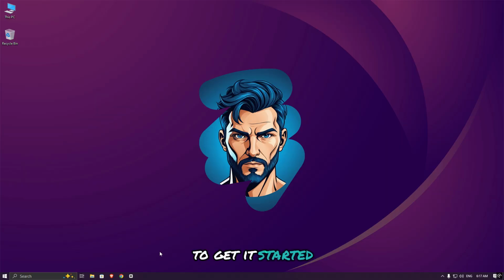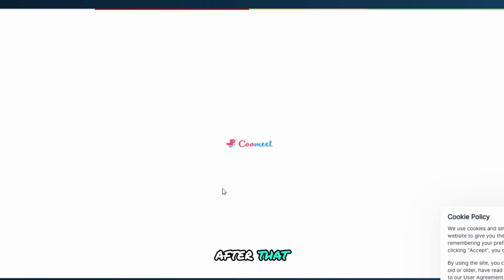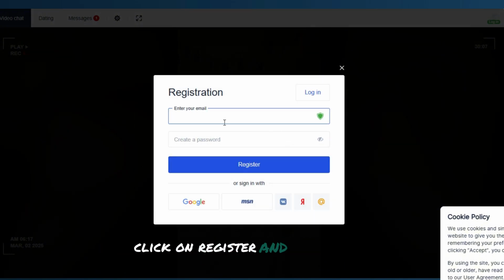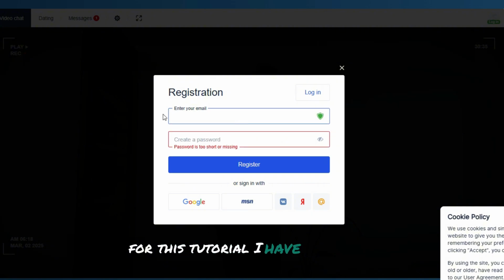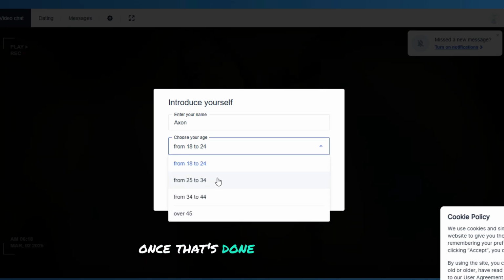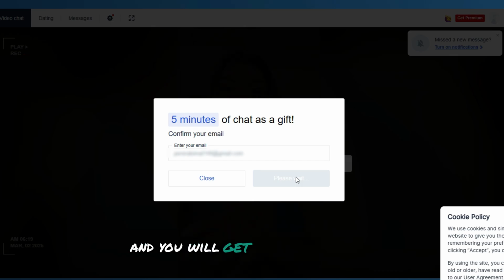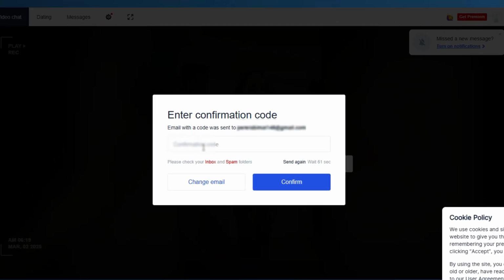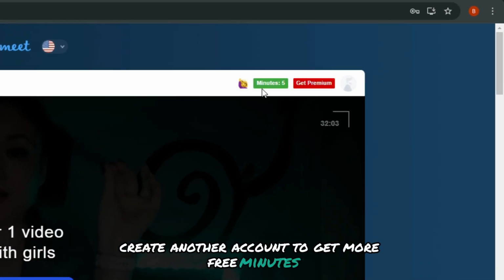How to Get COOMEET Minutes For FREE! (2025)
Are you tired of running out of COOMEET minutes? Well, I've got a secret to share with you! In this video, I'll reveal how I managed to get COOMEET minutes for FREE in 2025. Yes, you read that right - completely free! I'll take you through my step-by-step process, and by the end of this video, you'll be able to enjoy unlimited COOMEET minutes without breaking the bank. Whether you're looking for a COOMEET hack, a way to get COOMEET coins, or simply want to explore the COOMEET premium features without paying a dime, this video is for you. So, what are you waiting for? Watch till the end to discover the ultimate COOMEET freebie!
Covered,
➤ coomeet free minutes
➤ coomeet hack
➤ coomeet premium hack
➤ coomeet minutes hack
➤ coomeet hack 2025
➤ coomeet premium hack 2025
➤ coomeet mod apk
➤ coomeet unlimited minutes hack